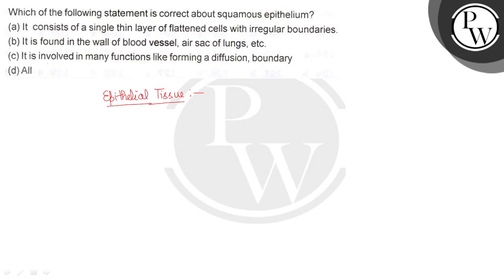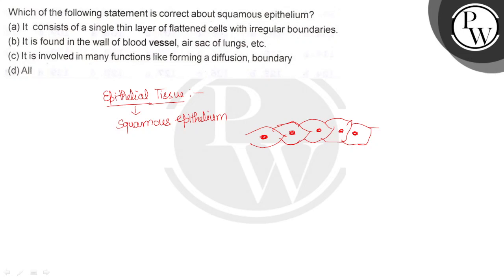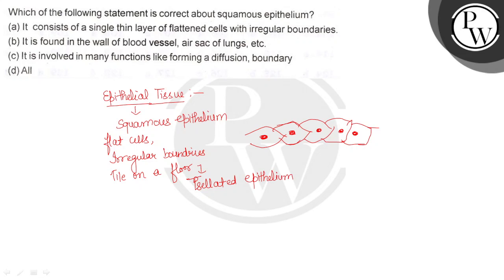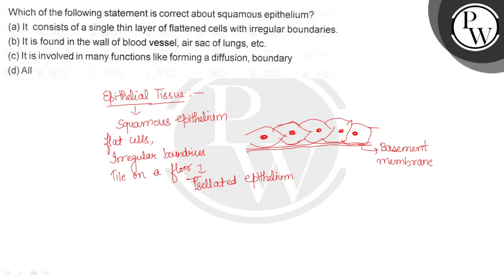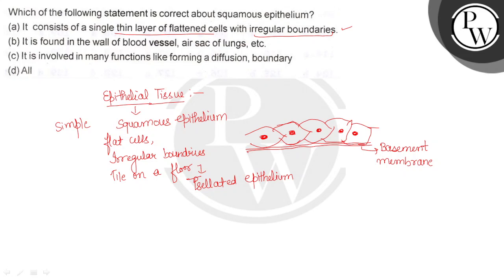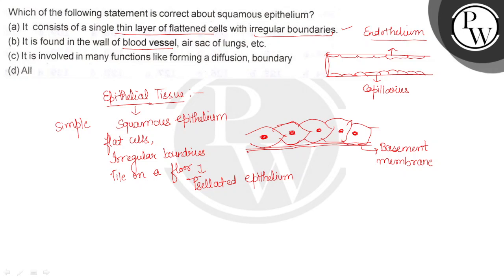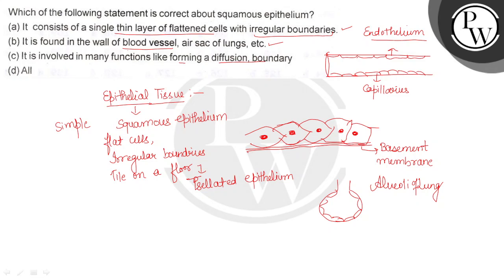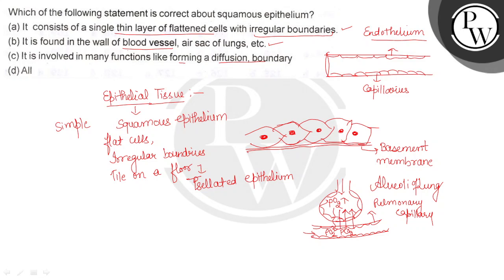Which of the following statement is correct about squamous epithelium? (a) It consists of a sing...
Which of the following statement is correct about squamous epithelium?
 (a) It consists of a single thin layer of flattened cells with irregular boundaries.
 (b) It is found in the wall of blood vessel, air sac of lungs, etc.
 (c) It is involved in many functions like forming a diffusion, boundary
 (d) All